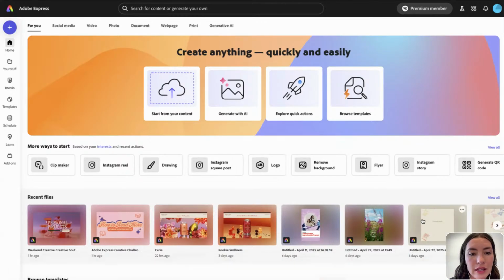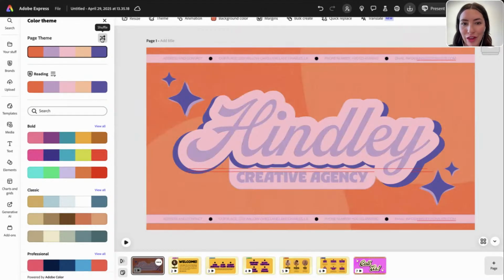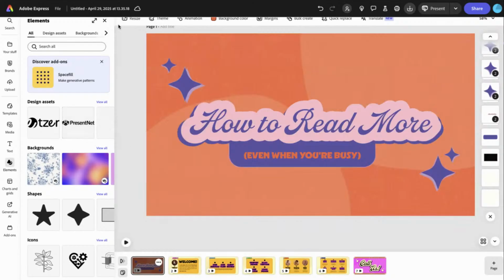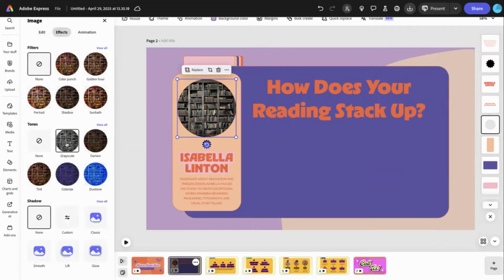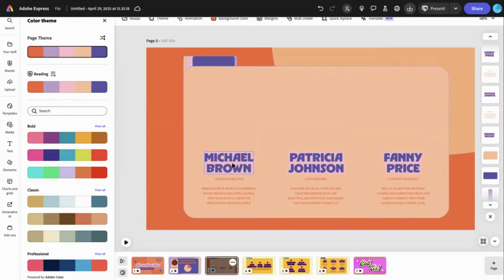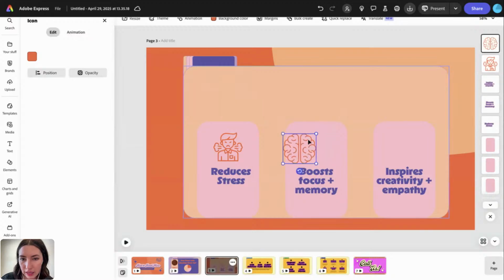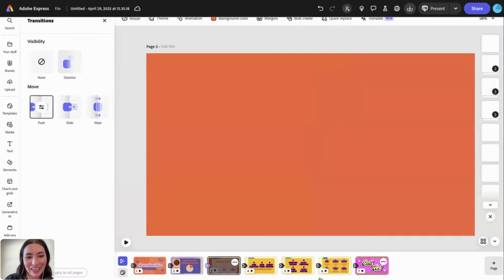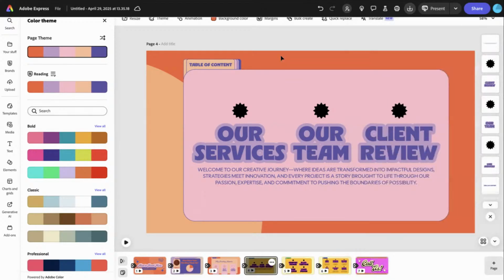Create a Stunning Presentation | Express Skills Challenge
CHALLENGE: Ditch boring slides and design a presentation that wows! Learn how simple it is to craft beautiful, engaging presentations in Adobe Express—no design skills needed. Add custom graphics, animations, and layouts that make your ideas shine!

Join your host Elle Mott each week to learn how to approach each challenge using Adobe Express. Get your questions answered, see what the community is creating and get feedback on your work!

Elle Mott is the co-founder of Weekend Creative, and art director based in the San Francisco Bay Area

00:00 Start
02:45 Starting a Presentation from templates
04:00 Exploring Express Brands
05:30 Applying colors and themes
12:30 Exploring Charts
15:15 Adding icons
19:30 Animation + video